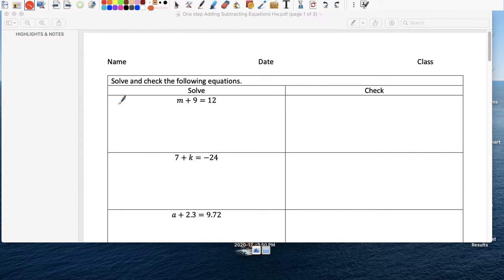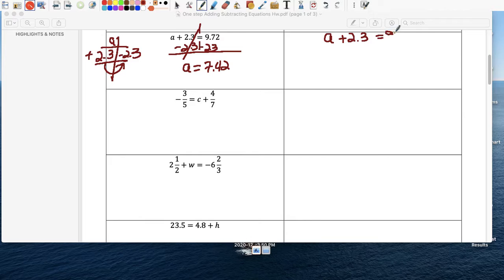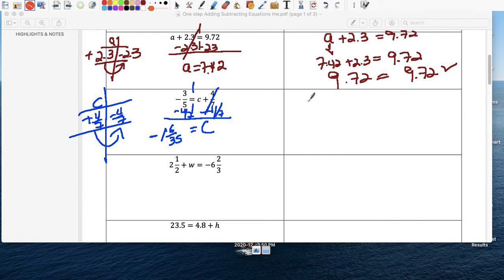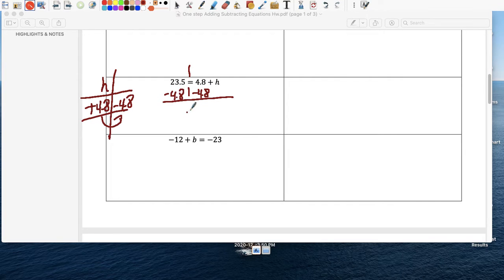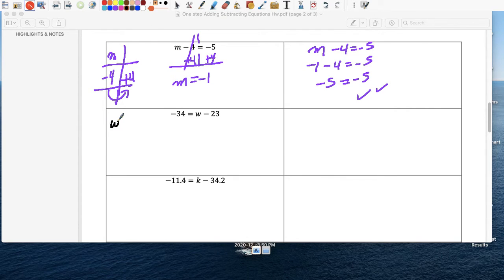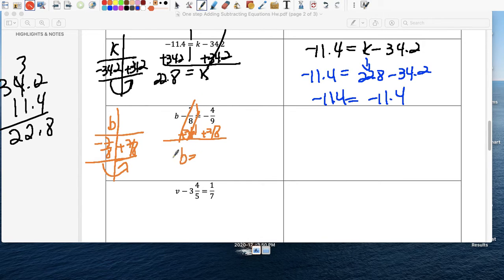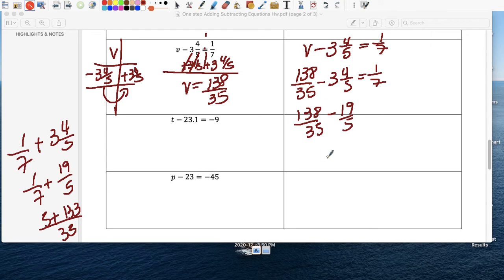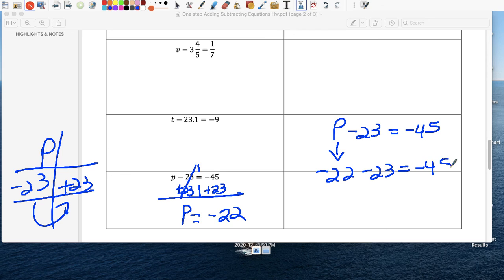Addition subtraction one step equations